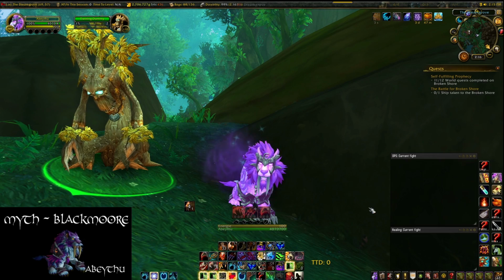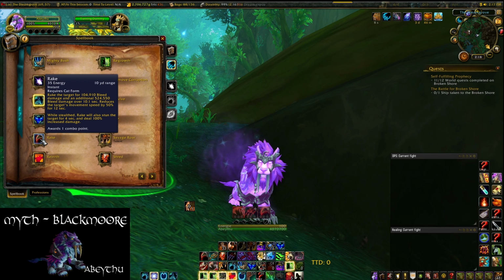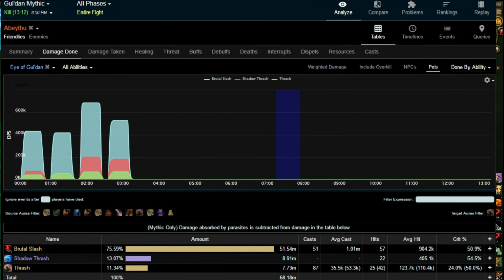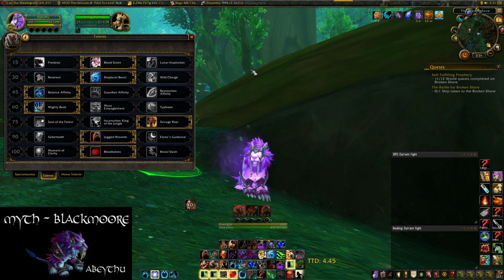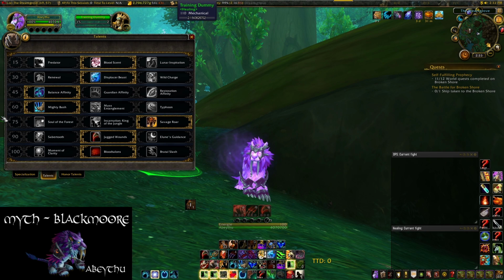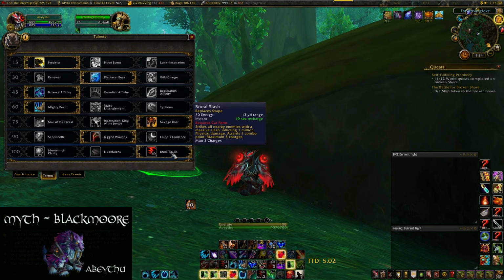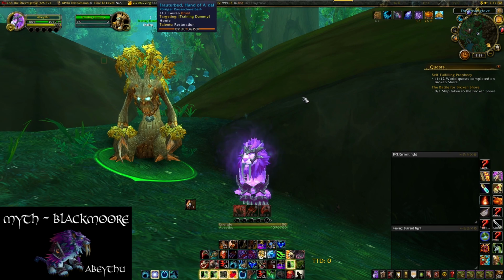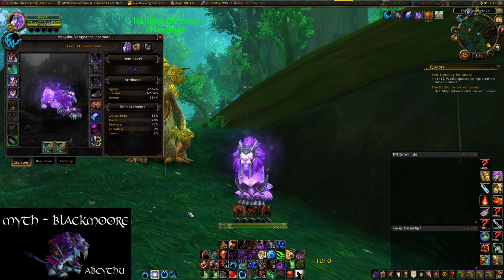[WoW] Feral Druid PVE Guide/Tutorial Legion 7.2./7.2.5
Hey Guys! I hope you like the guide, a lot of you asked for it. here wo go, wanna skip something?

General Information:                          0 -4:58
Talents:                                          4:58 - 7:40
Trinkets, Legys & Stat Prio:        7:40 - 10:20
Opener & Rotation :                   10:20 - 12:45
Feral Gameplay Slow Motion: 12:45 - 15:23

SPECIAL
Swap inn Weakaura for your legy boots to have a save free regrowth when u have 5 cp on pull

still recruiting, German Raiding Guild on Blackmoore